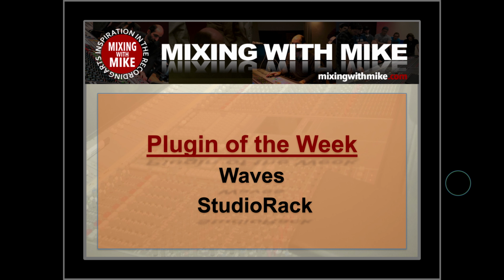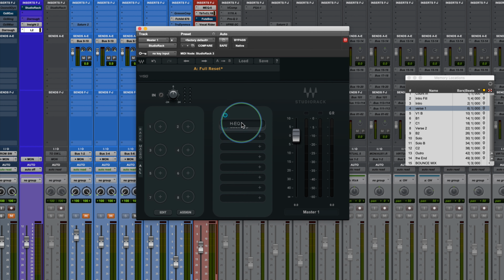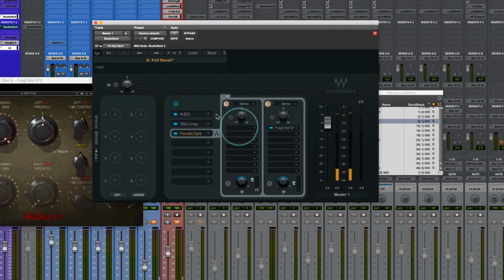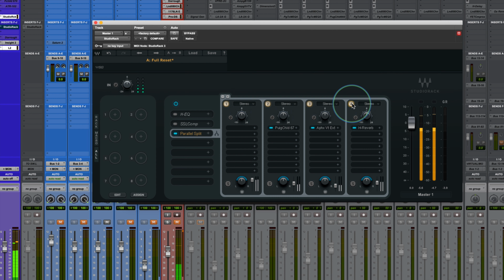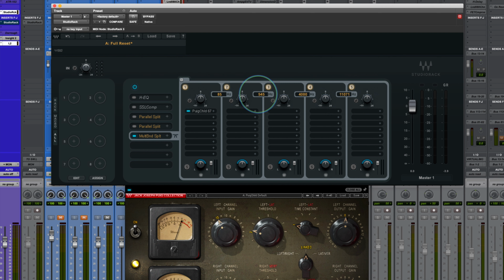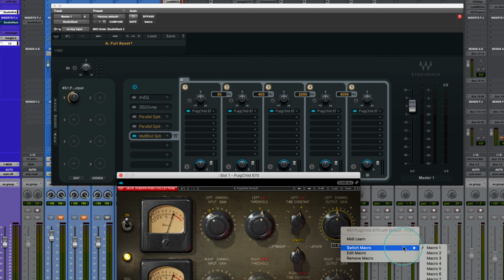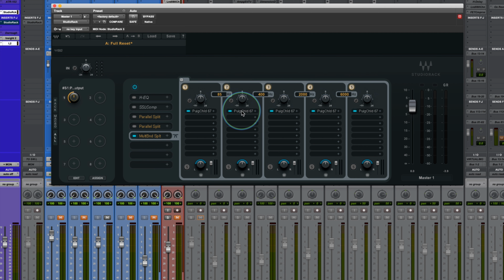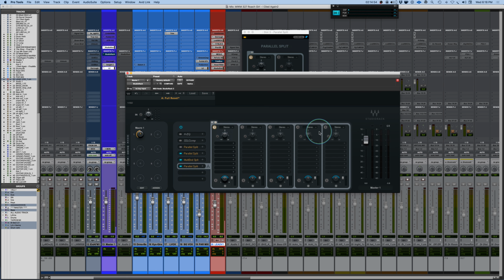Waves - StudioRack - Mixing With Mike Plugin of the Week